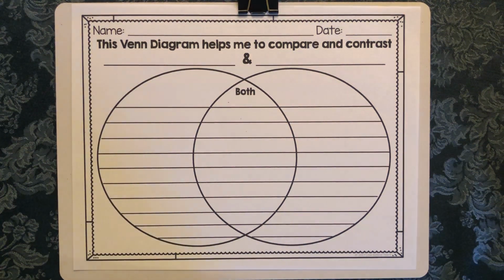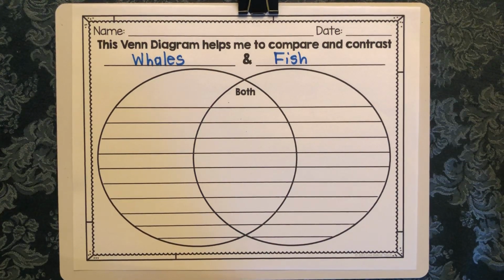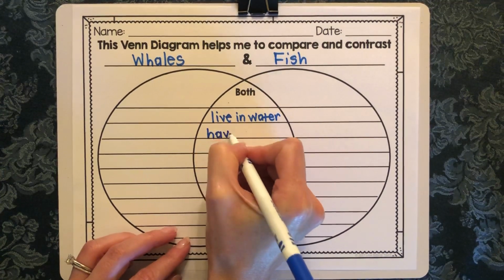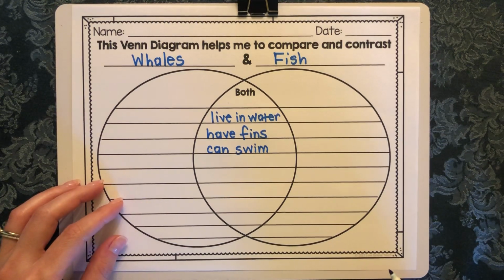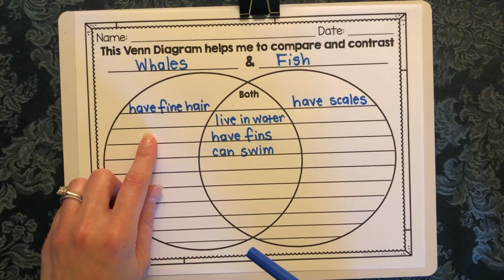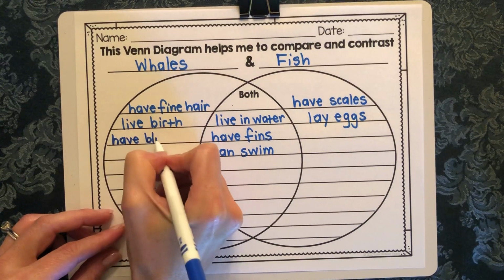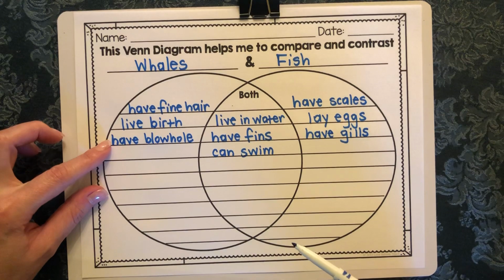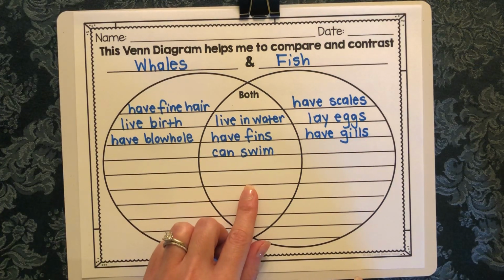Venn Diagram Compare and Contrast video